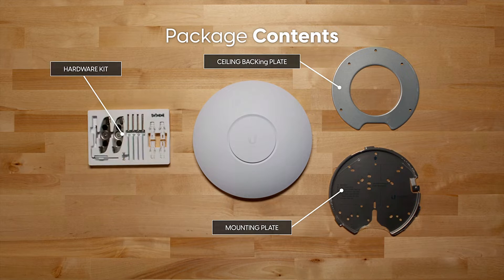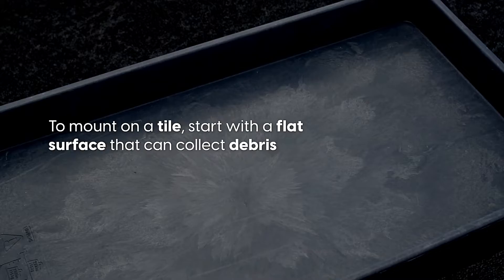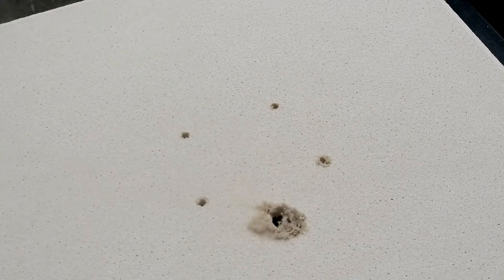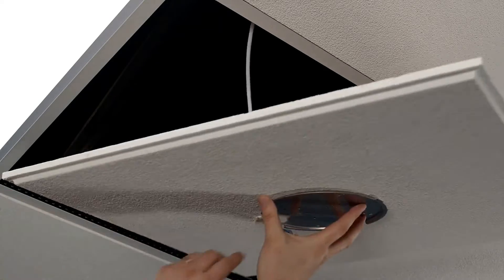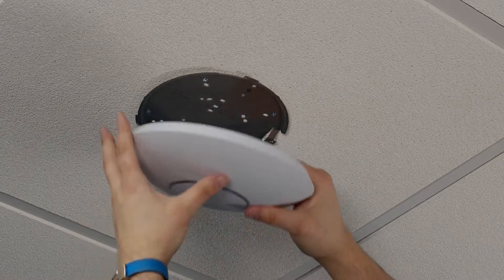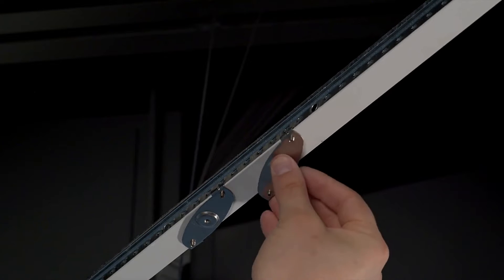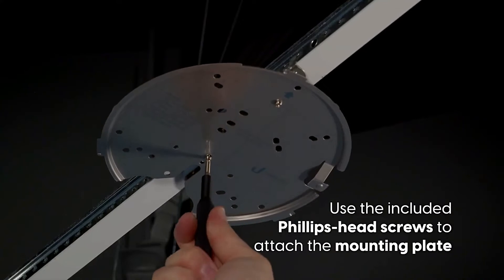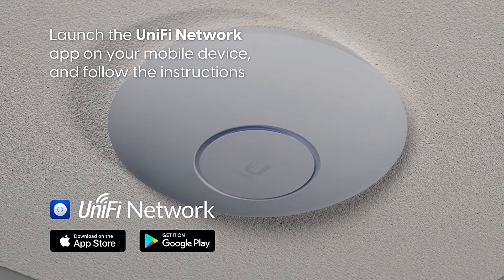Ubiquiti UniFi Access Point - How to Install (Ceiling-Mount)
Ubiquiti UniFi Access Point - How to Install or Setup (Ceiling-Mount)